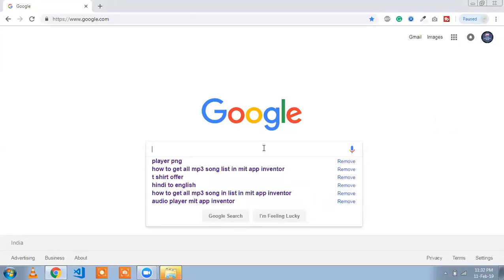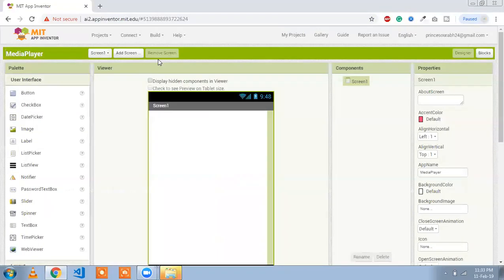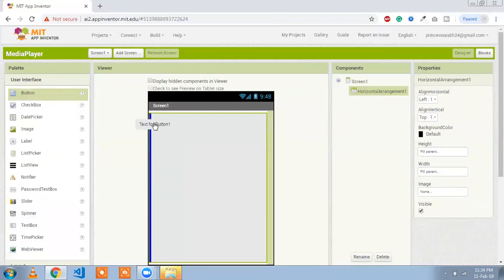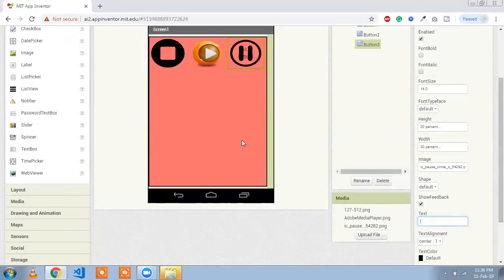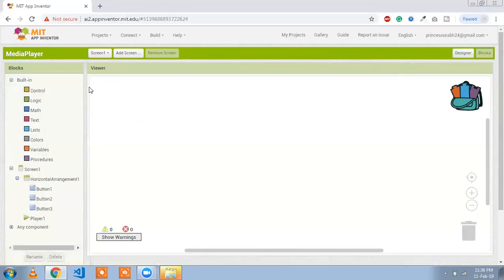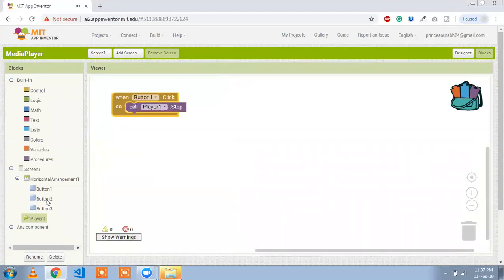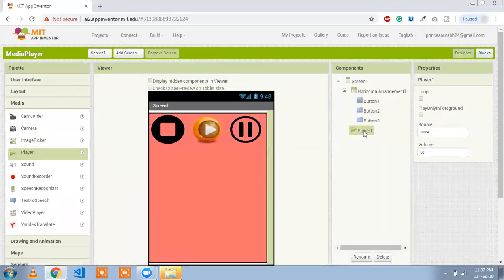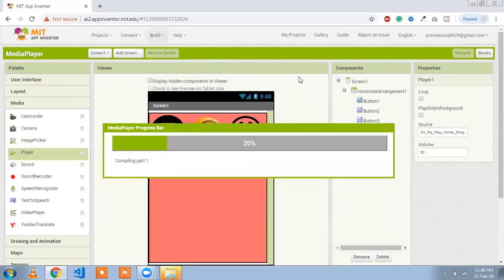How to Make media player android App